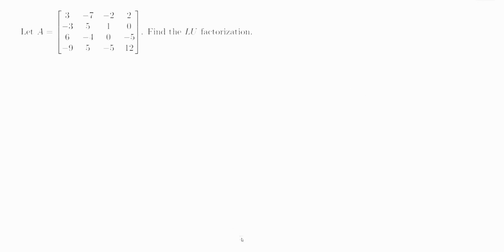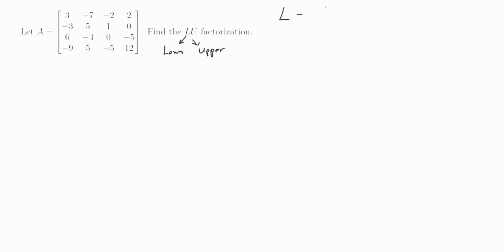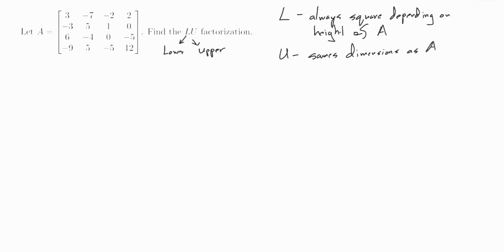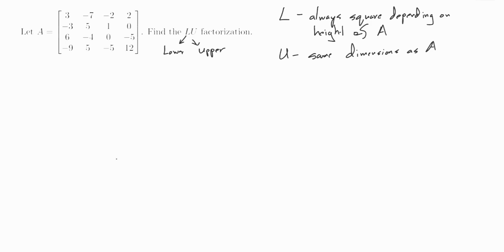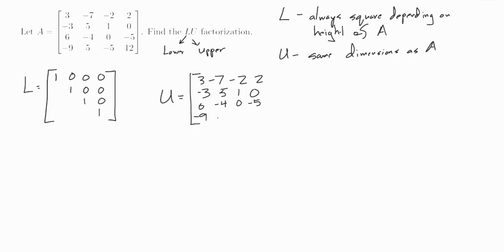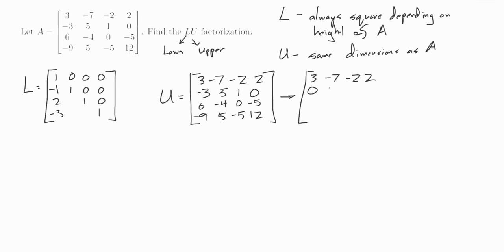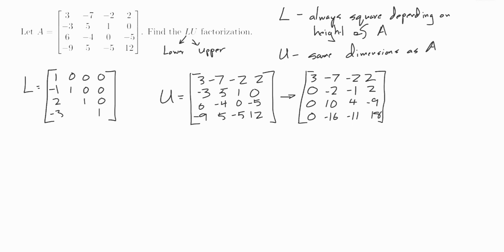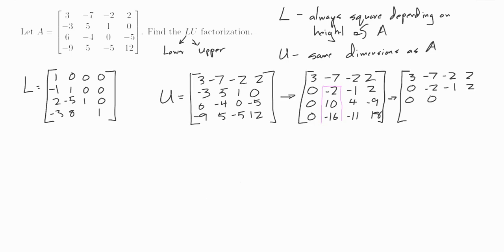AME LA 2.3 - Finding the LU Factorization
In this video, I present the algorithm by which we can factor matrices into two triangular matrices - one upper and one lower.